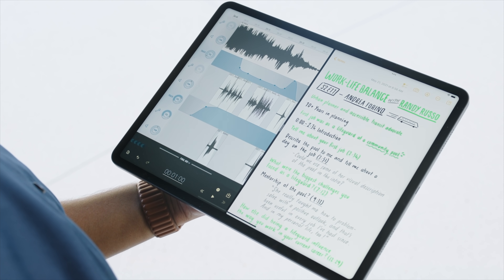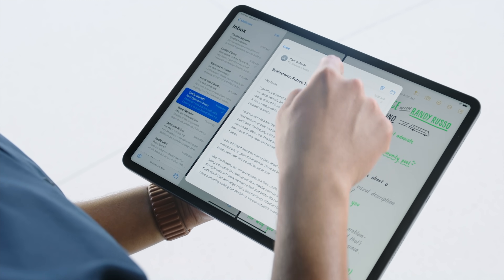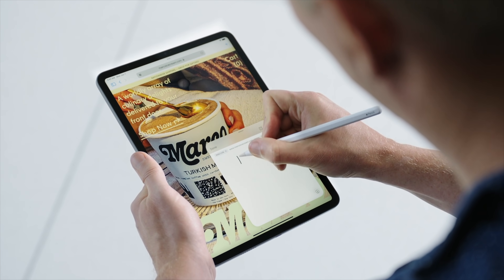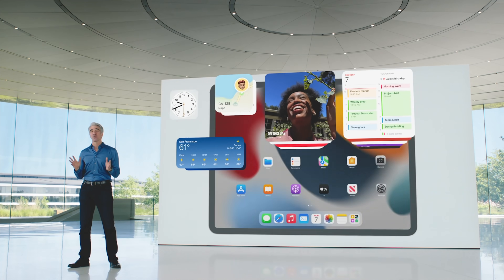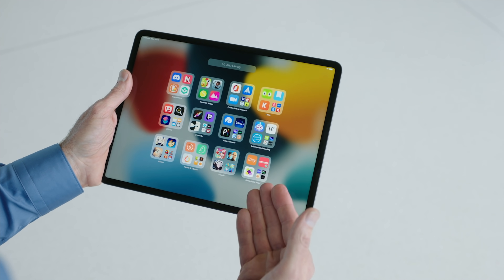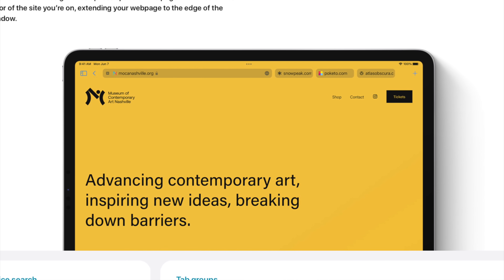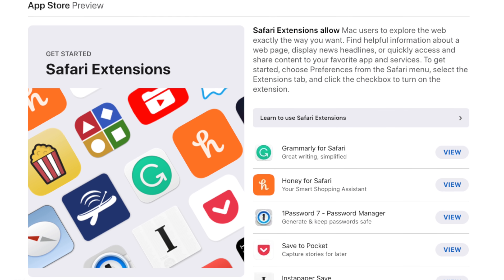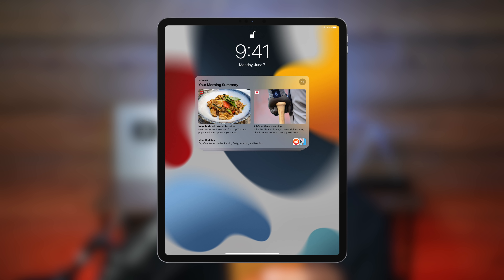New iPad Features: WHY You'll LOVE Them (iPadOS 15)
True, we didn't get pro apps or external monitor support or the ability to see more than 2 full apps on the screen at once... but... iPadOS 15 DID bring some genuinely useful (and cool) new features. In this video, I don't just tell you what these new features are but also explain how they'll change the way you use your iPad and why Apple included them.